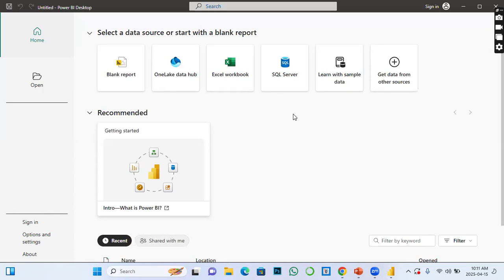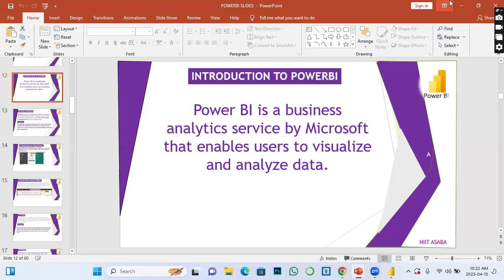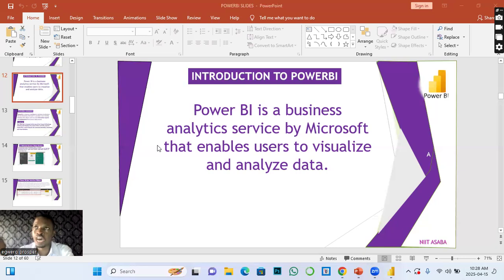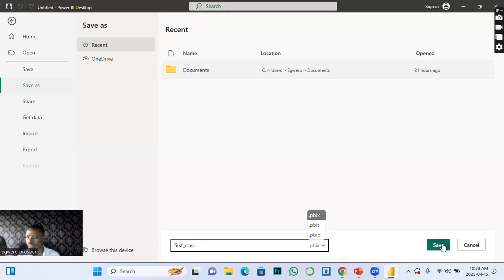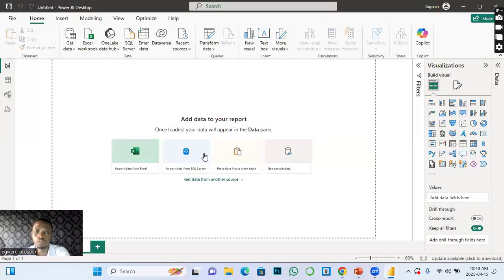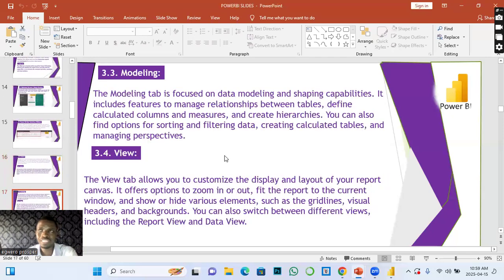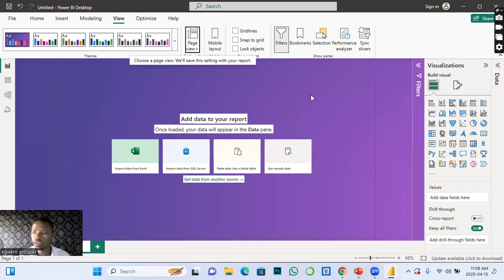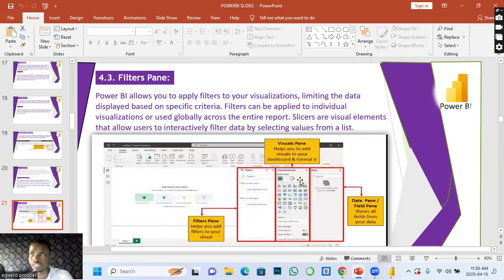INTRODUCTION TO POWERBI (DATA ANALYTICS) BY EGWERO PROSPER -A DATA SCIENTIST/ ANALYST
Introduction to Powerbi  For data Analytics